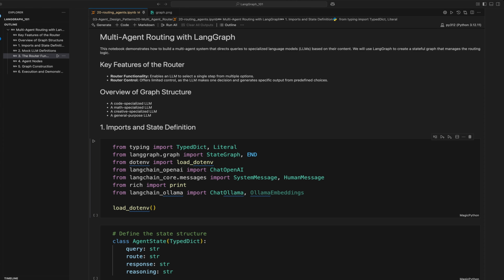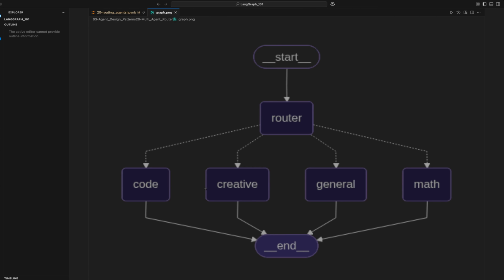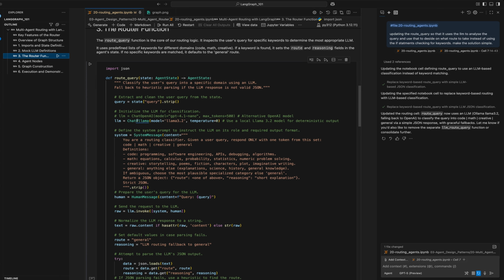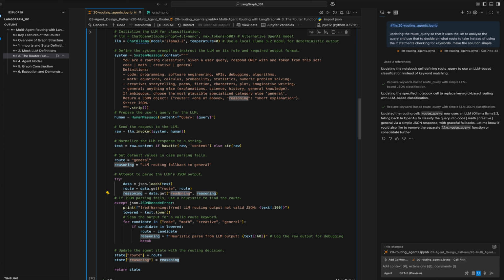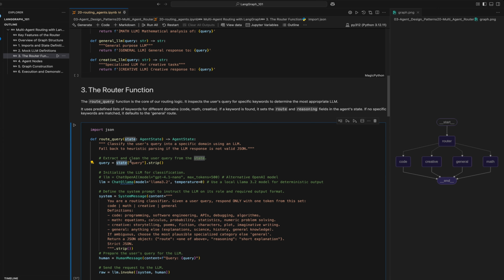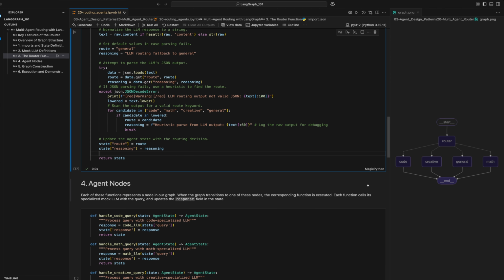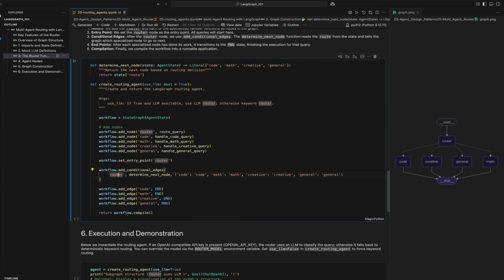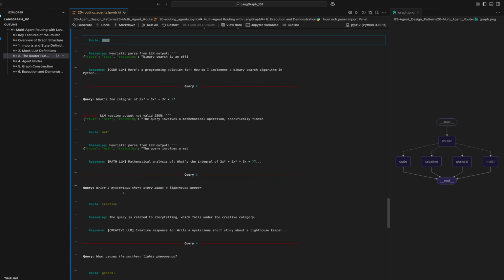LangGraph Routing Pattern: The Secret to Scalable Agents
✨ Master Agent Routing with LangGraph Design Patterns! ✨

In this Just Code It video, we're starting a new series on common design patterns for creating AI agents. We will begin with pattern routing, demonstrating how these patterns solve most problems in agent development. This tutorial provides a step-by-step walkthrough, perfect for developers looking to leverage coding and python for real-world applications.

🤖 What you'll learn:

*   Understand the routing design pattern and its applications.
*   Build a router agent that makes decisions based on input queries.
*   Route queries to specialized agents for code, math, creative writing, and general knowledge.
*   Implement a LangGraph graph with a conditional edge for dynamic routing.
*   See practical examples of how the router handles different types of queries.

This tutorial provides a step-by-step guide to implementing a routing agent, complete with code examples and explanations. Perfect for anyone looking to enhance their agent-building skills with LangGraph!

⏱️ Timestamps:

0:00 Intro to Routing Design Patterns
0:59 Overview of Common Design Patterns
1:16 Creating a Router: Step-by-Step Guide
2:19 Implementing Router Functionality
4:44 Setting Up the Agent Nodes
7:21 Constructing the Graph
8:43 Testing and Examples
9:53 Conclusion and Next Steps